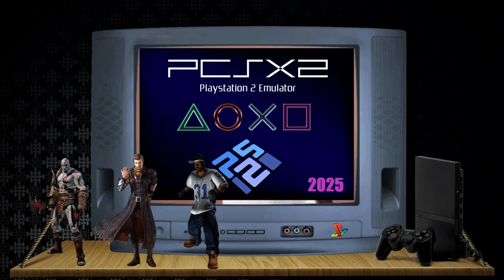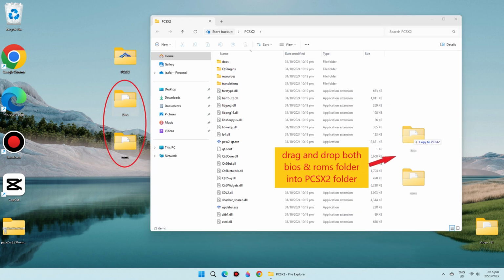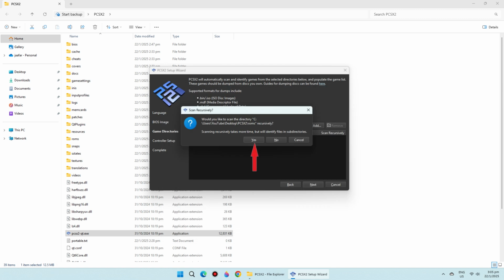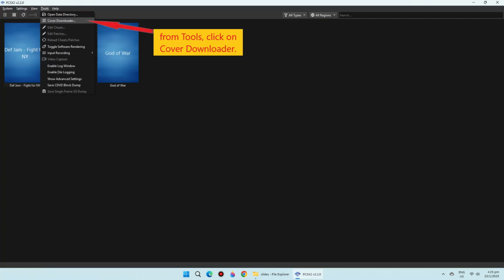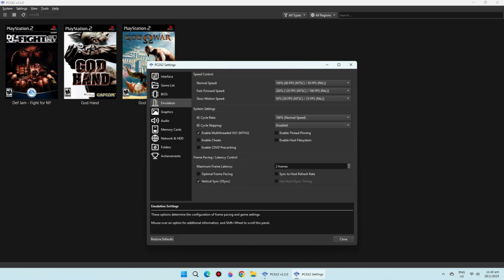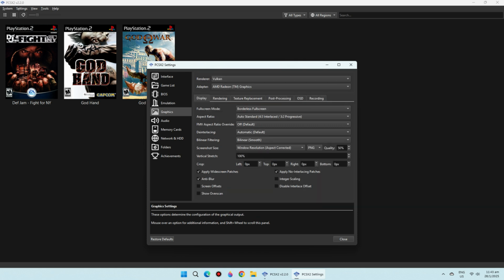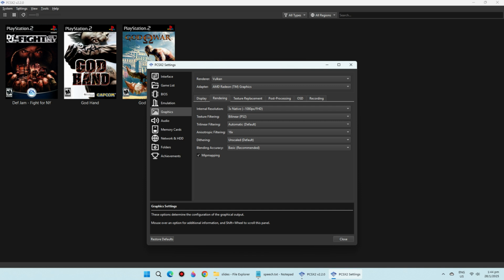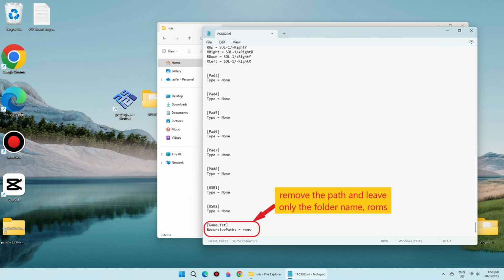PCSX2 2025 Basic Settings for PS2 Games on PC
Hello gamers.
Welcome to another one of my videos.
In this video, we are going to install pcsx2, the best PlayStation 2 emulator on pc and where to download this emulator.
We are going to set the basic graphics global settings, 2D or 3D covers downloads, etc.
It maybe not the best graphic settings, if there is such a thing as the best settings, as it all depends on your pc hardware.

* in the graphics - display: the renderer is set to vulkan & use the adapter available (your gpu)